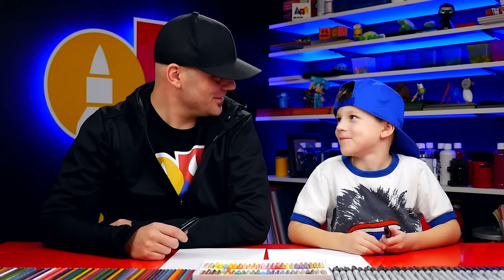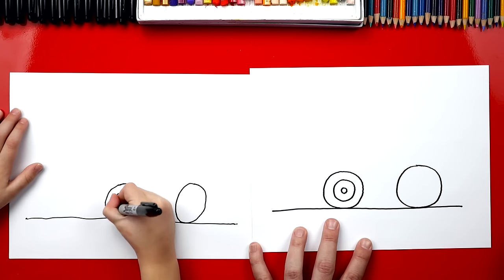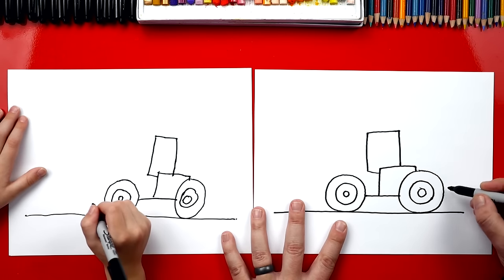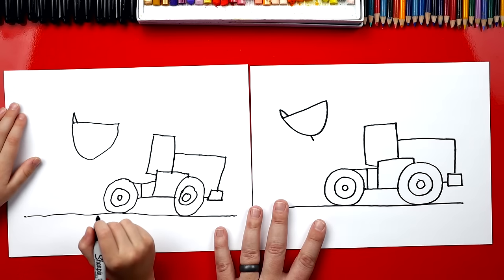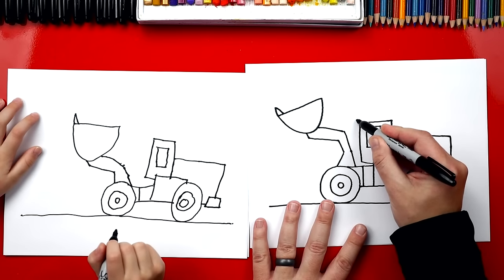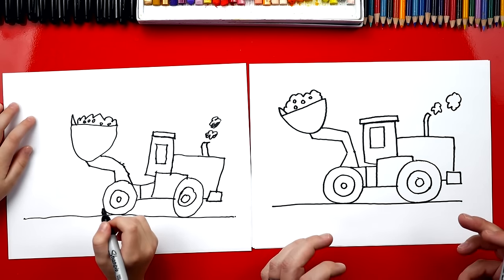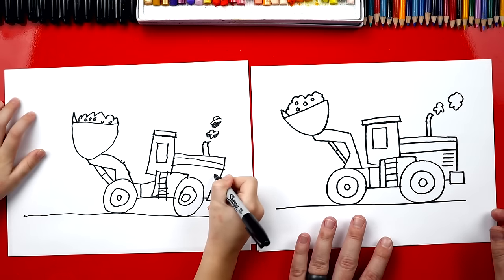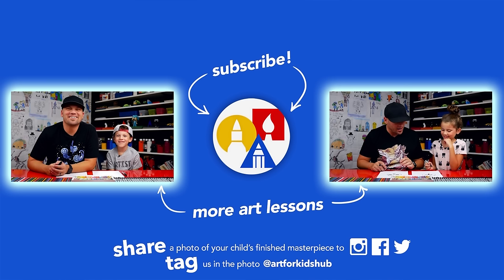How To Draw A Front End Loader Construction Truck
Learn how to draw a front end loader construction truck!